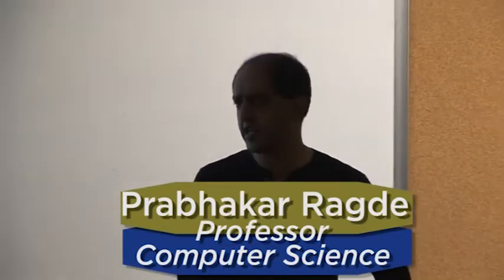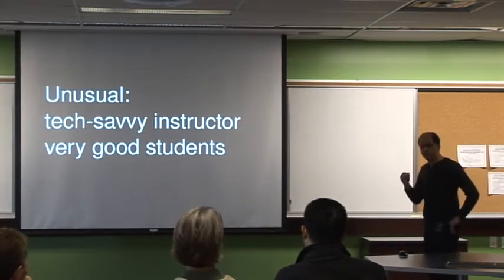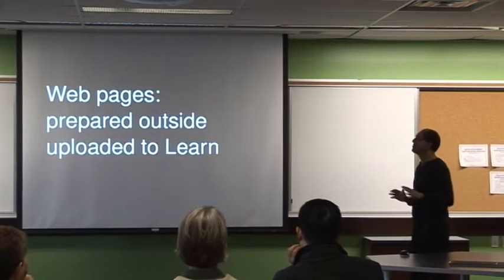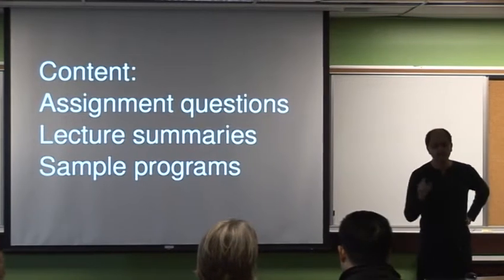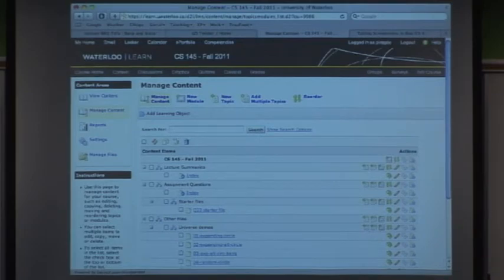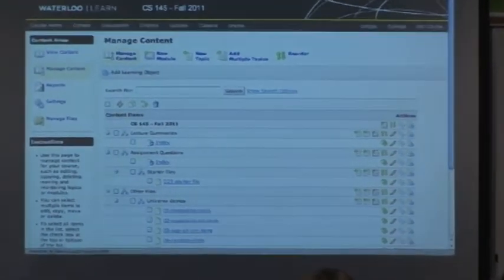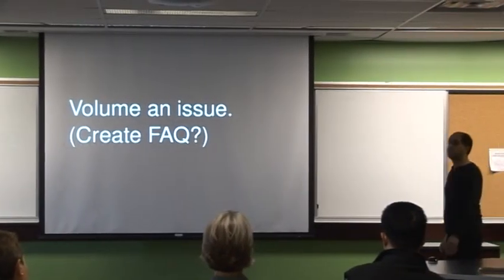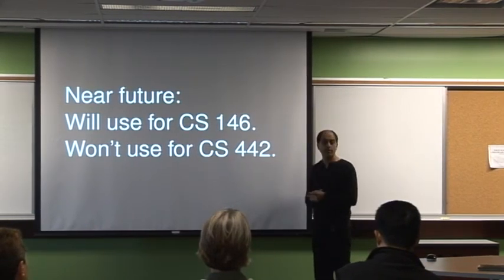Prabhakar Ragde: Using Desire2Learn for An Advanced First-Year CS Course